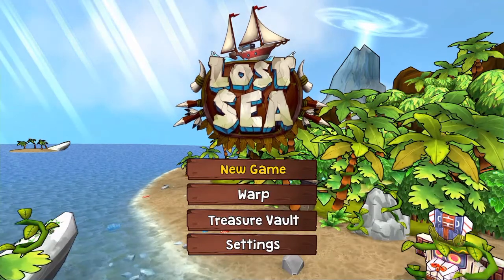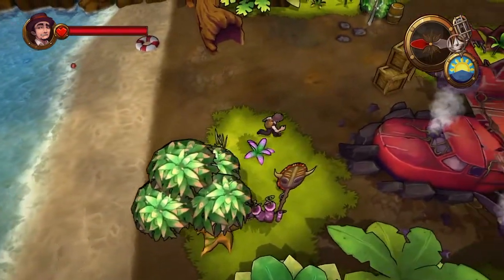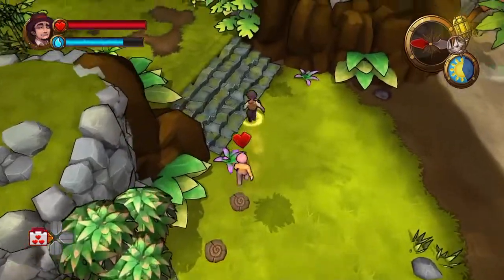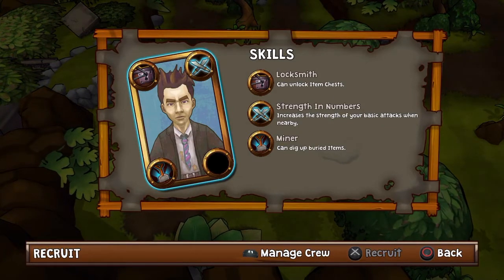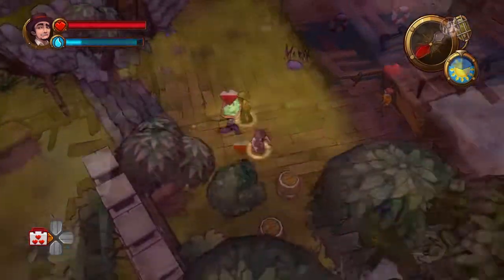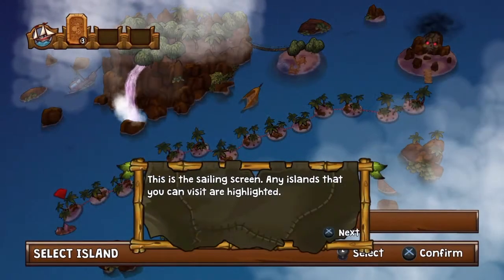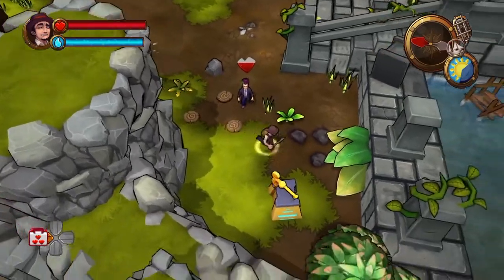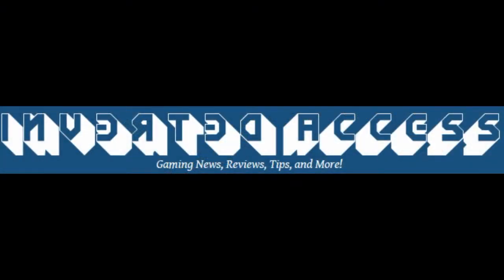Lost Sea - Early Impressions and Gameplay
Steve takes a look at Lost Sea from eastasiasoft! Lost Sea is out on 6/29 for Xbox One and 7/5 for PS4 and PC!